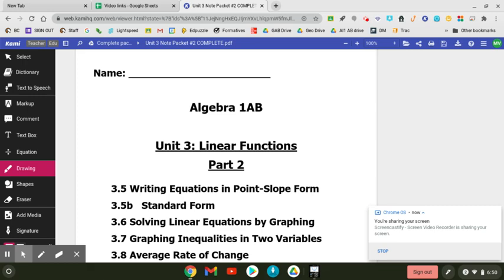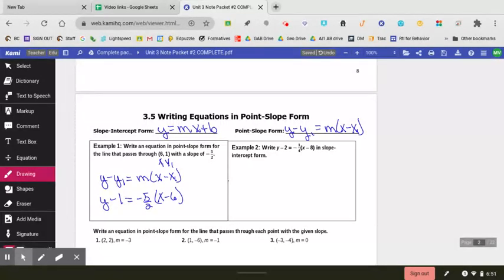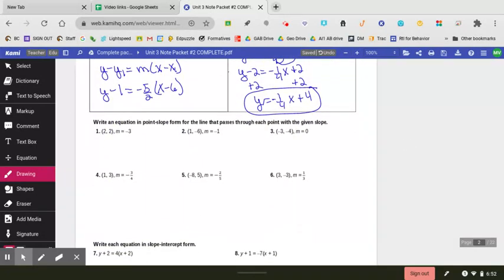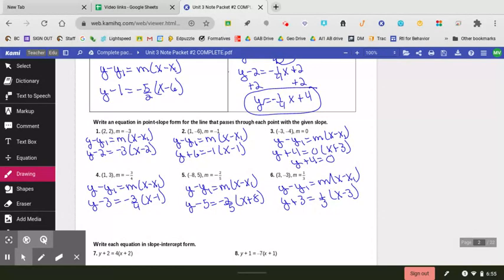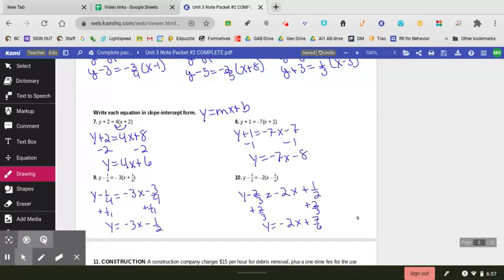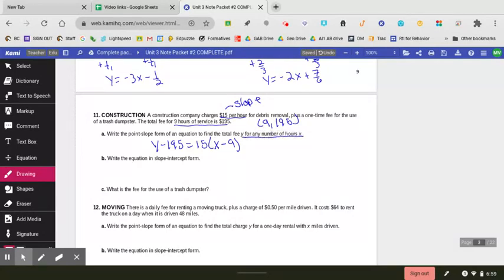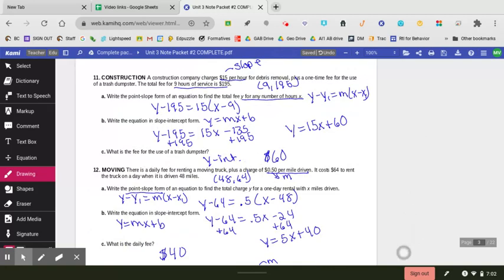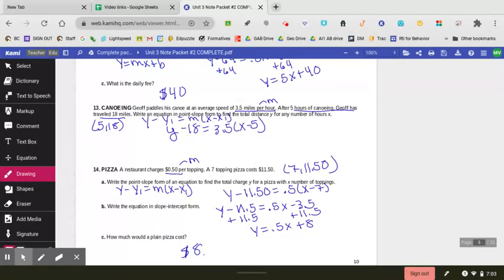Algebra 1 ab 3.5